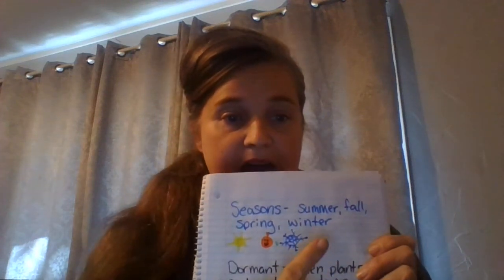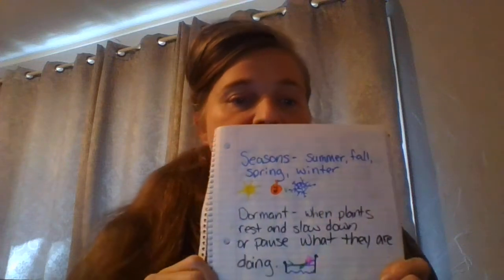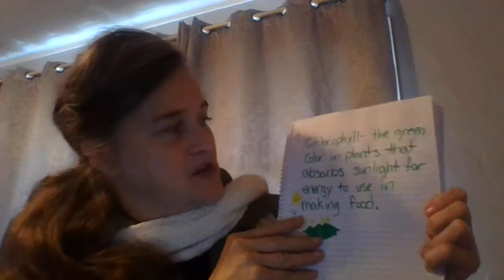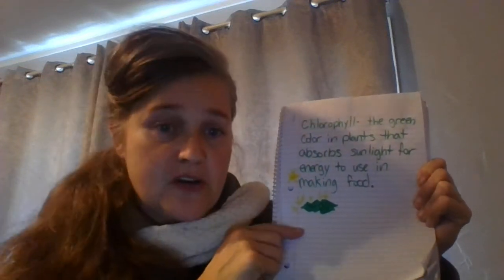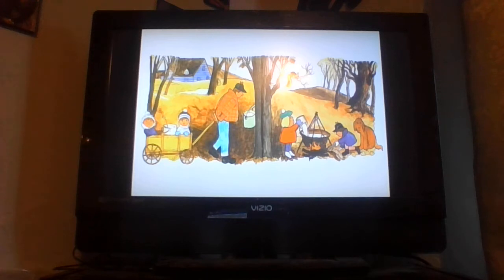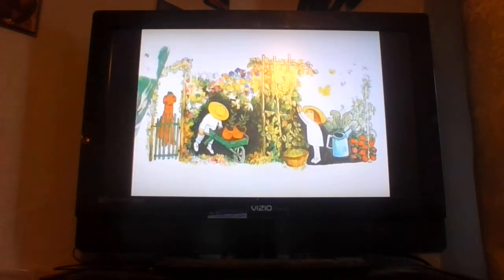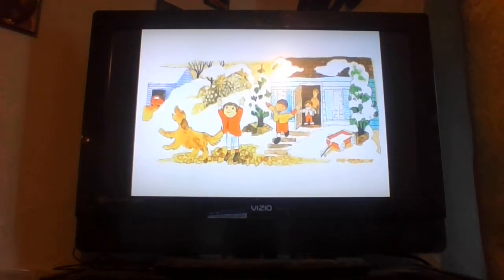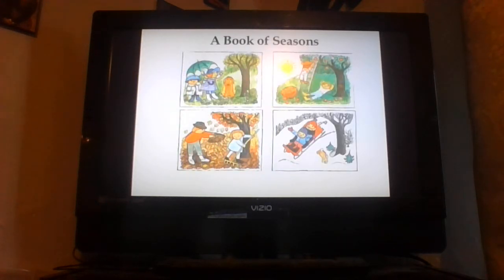Mini-teach Lesson 2